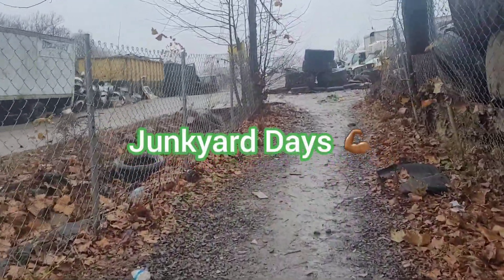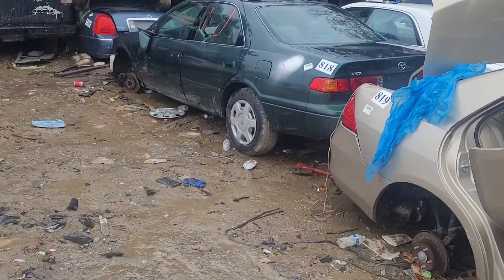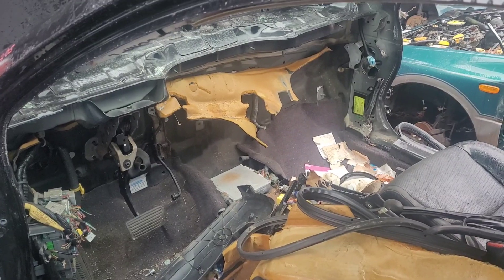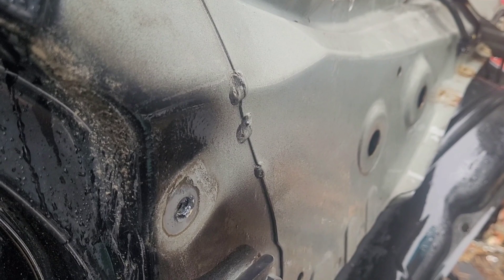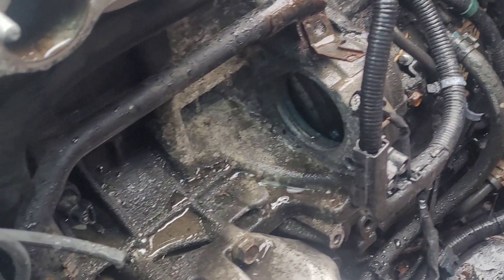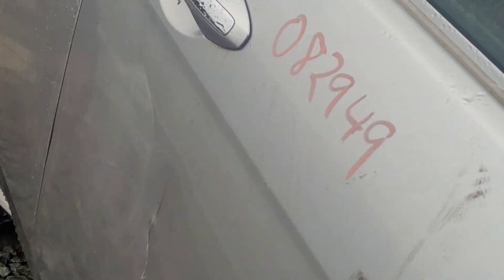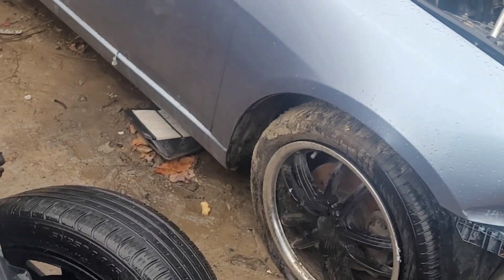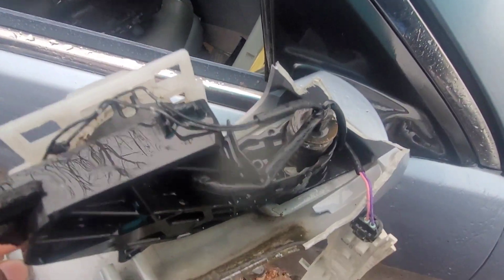(6) 2004 - 08 Acura TSX: Junkyard Days 💪🏾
We are looking for a door ... kind of ...